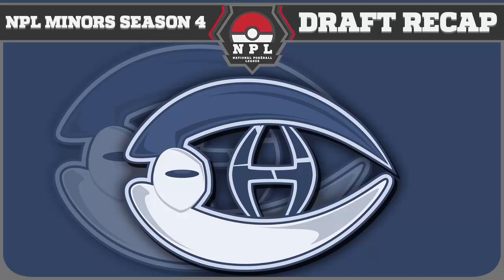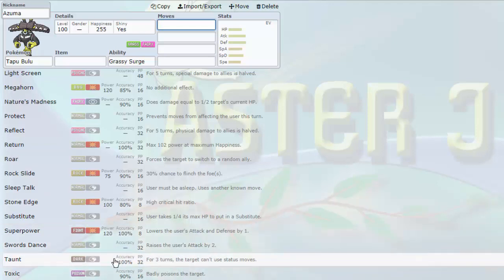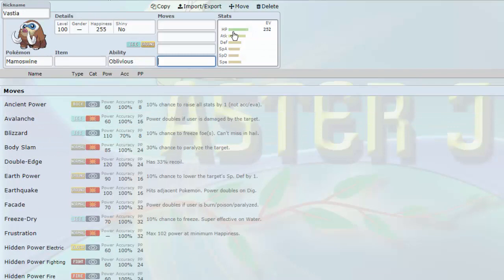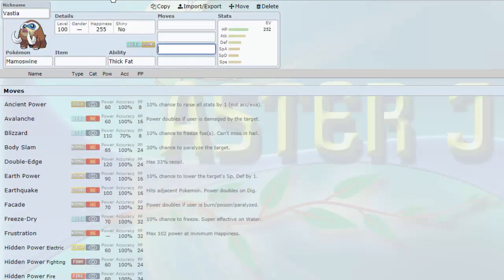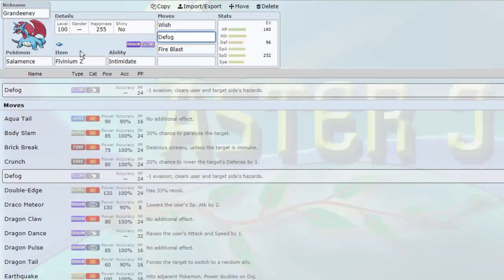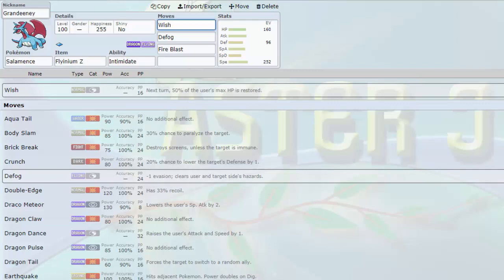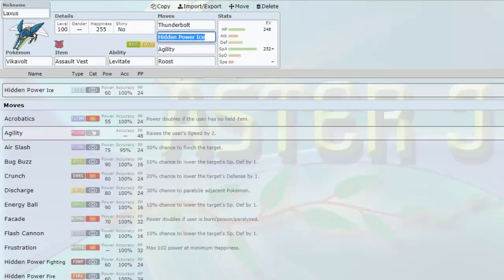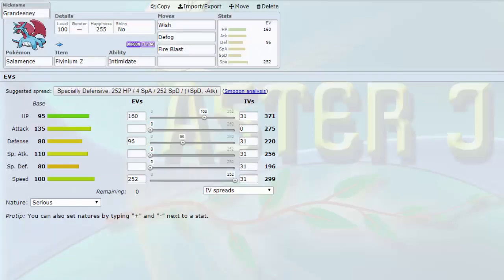NPL Minors S4 | Montreal Habsols Draft Recap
Alright guys we're finally back with a mandatory upload XD here's everything you need to know about my draft for this season!

Check out everything NPL related here!!